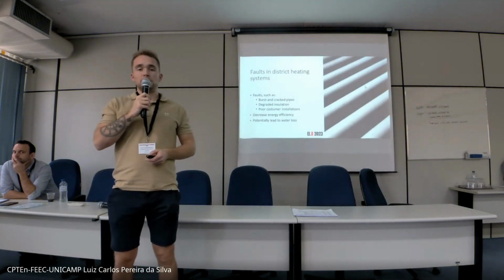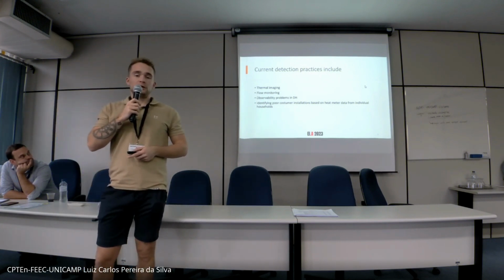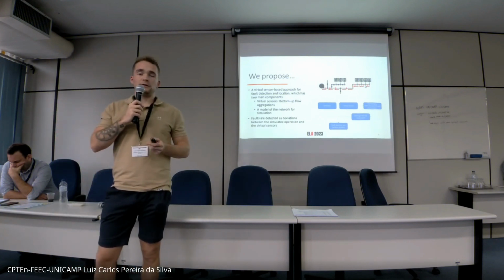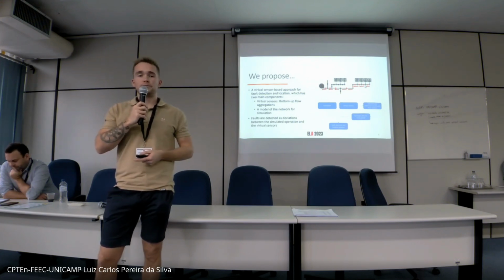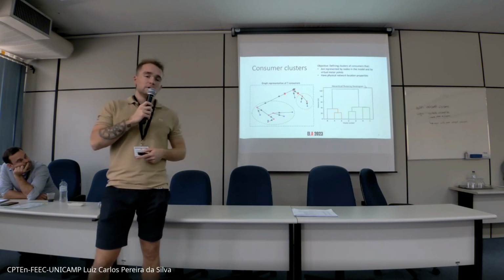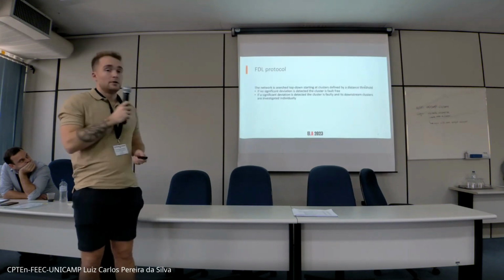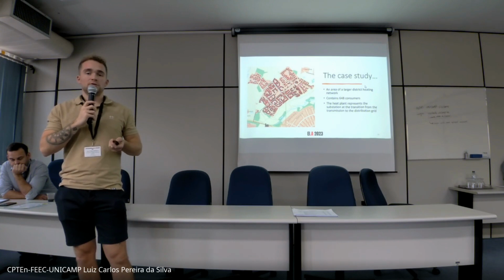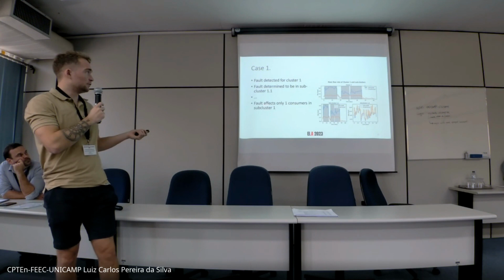Virtual Sensor Based Fault Detection and Diagnosis Framework for District Heating Systems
EI.A 2023 Paper session - Smart Heating and Cooling System
Paper title: Virtual Sensor-Based Fault Detection and Diagnosis Framework for District Heating Systems: A Top-Down Approach for Quick Fault Localisation

Abstract
For district heating systems (DHS) to operate cost-effectively, avoid disturbances of loads, and increase overall energy efficiency, faults in DHSs must be detected, located, and rectified quickly. For this purpose, a novel digital twin-based fault detection and diagnosis framework with virtual sensor employment have been developed. The framework defines virtual sensors measuring the mass flow rate in points in the DHS where sensors are absent by using the existing sensors in the system. Faults in the virtual sensors are detected when deviations occur between the calculated and digital twin-simulated mass flow rate using a bound of normal operation, allowing some degree of modelling error. To define which virtual sensors are of interest, a novel Specialised Agglomerative Hierarchical Clustering algorithm will be used. A case study on a DHS of a suburb in Odense showed how the framework was able to locate faults with a top-down approach and could indicate whether the fault was local or due to upstream faults. The framework has the potential to be implemented in real-time monitoring of a DHS.